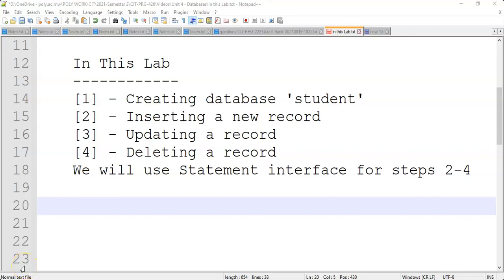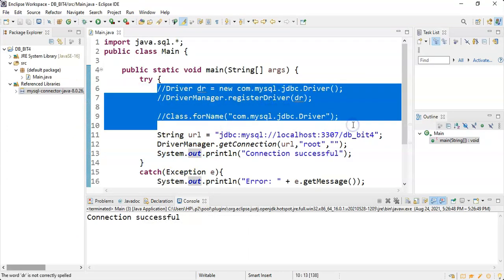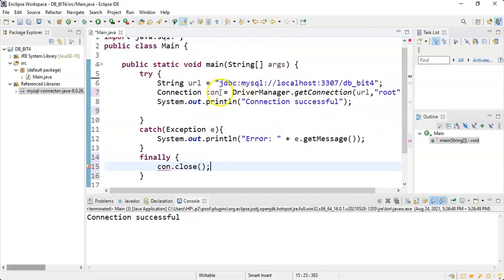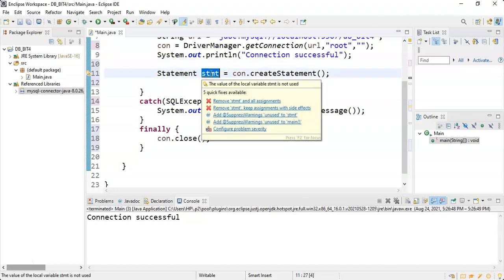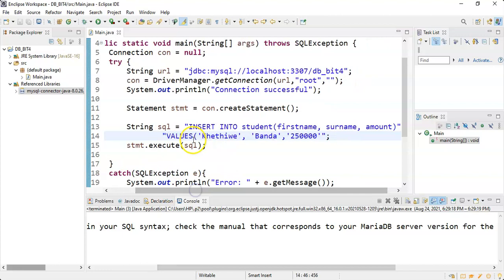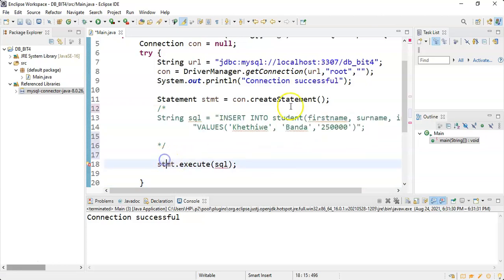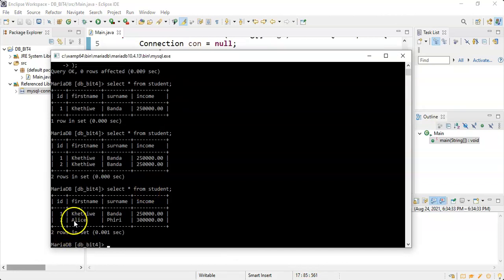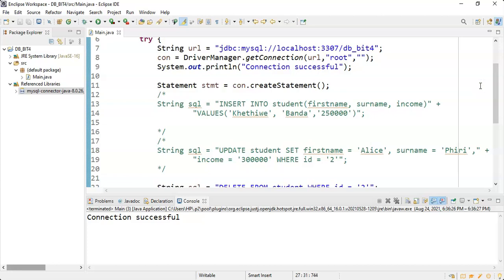Unit 4 DEMO Statement Interface Insert, update and delete